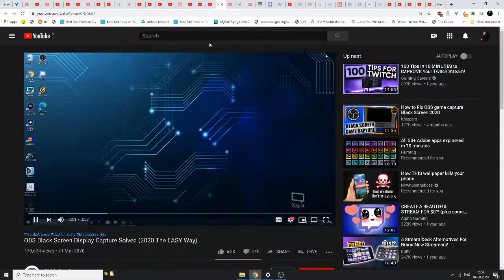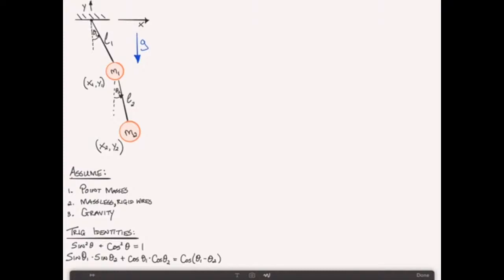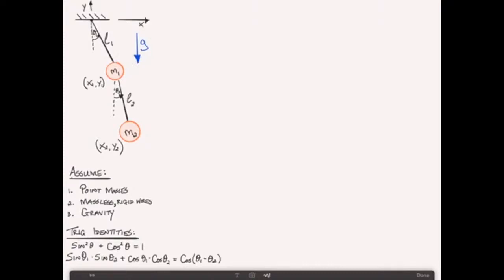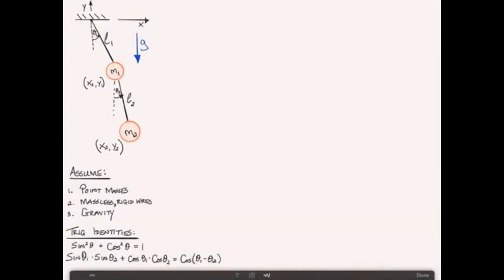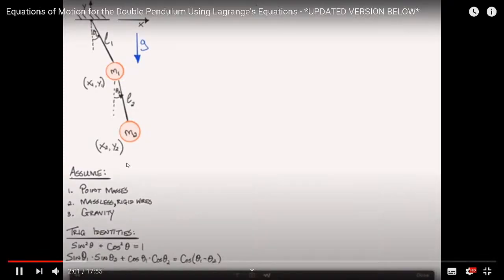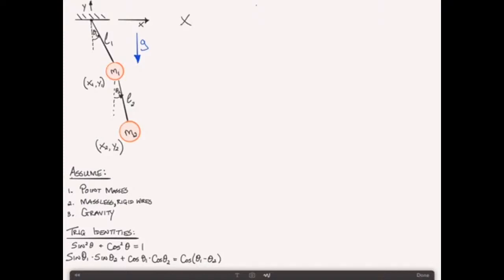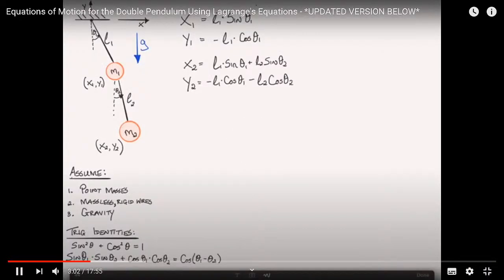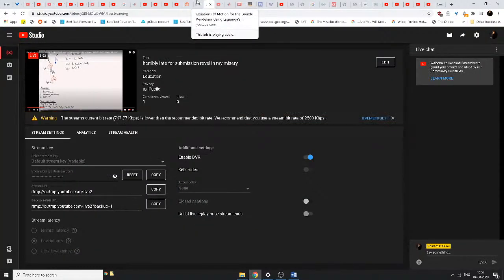horribly late for submission revel in my misery